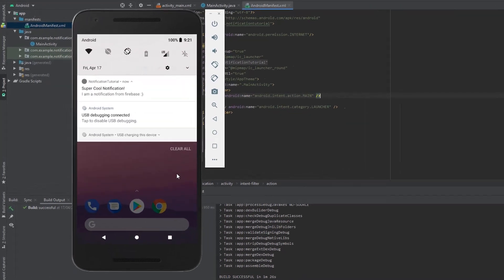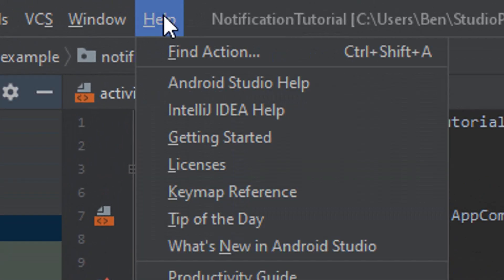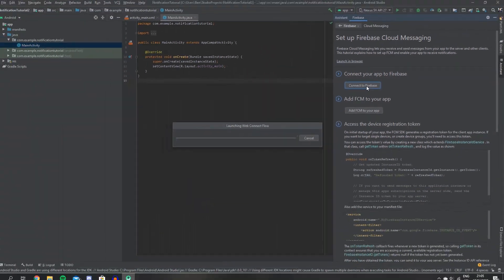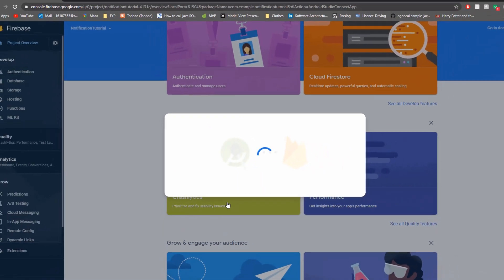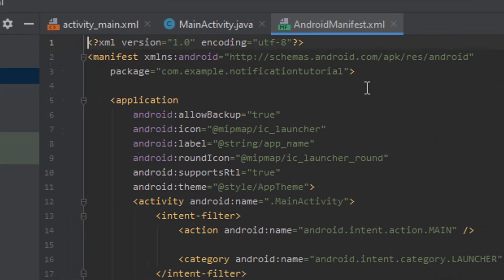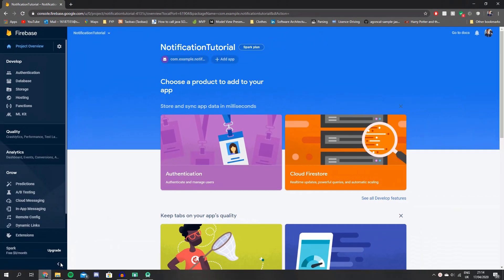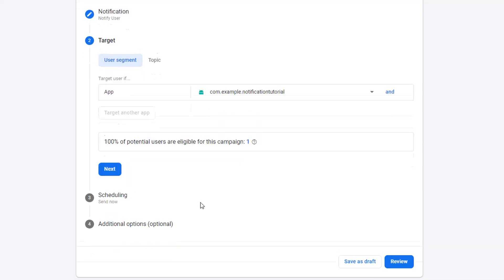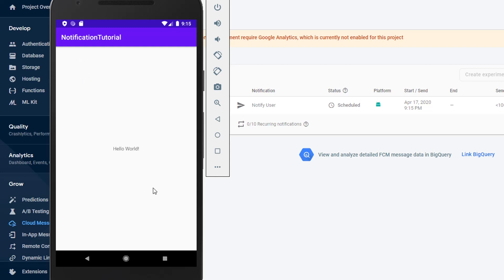Firebase Push Notifications in Android Studio | Beginner's Guide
Hello fellow Android Developers! This tutorial shows you how to add Push Notifications to your Android app using Firebase Cloud Messaging!

This tutorial is suitable for beginners, and I take you step by step through the whole process :)

More Android Tutorials for Beginners

Some Keywords for easy navigation for newbies:
android developer website
how to android development
android os application
splash screen android example
android splash screen
splash page website
what is the newest android os